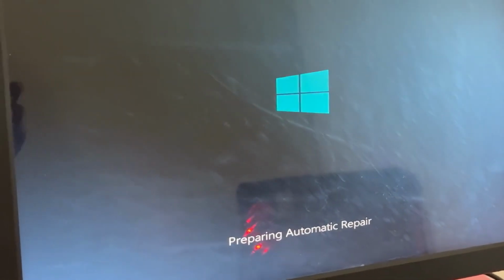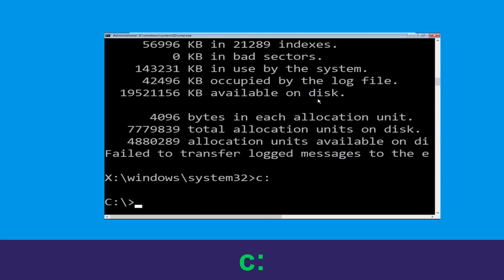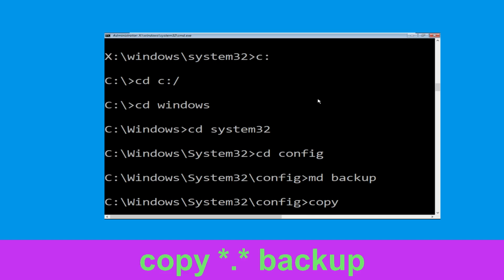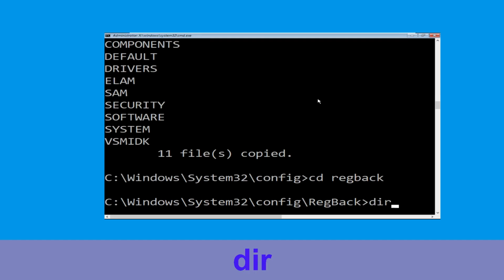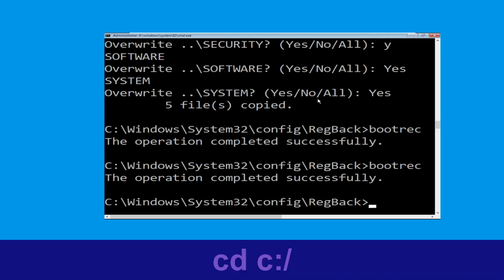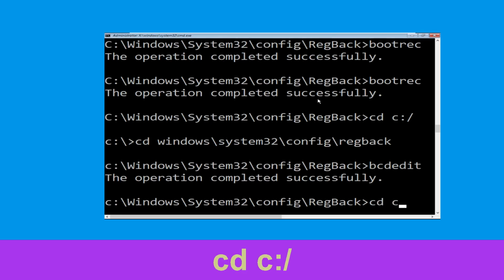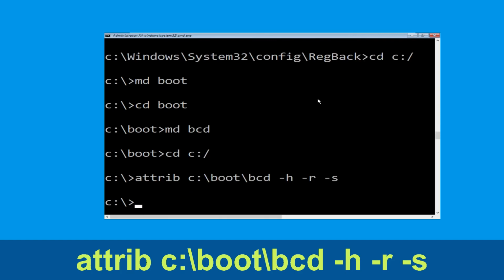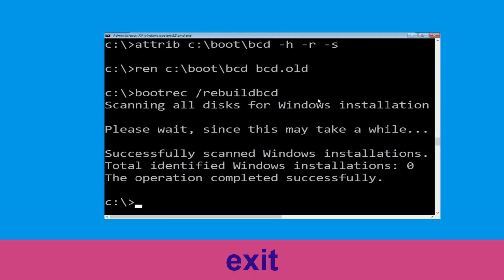How to Turn off Automatic Repair on Windows 11 Fix Windows 10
• IRQL_NOT_LESS_OR_EQUAL Error
• BAD_POOL_CALLER Error